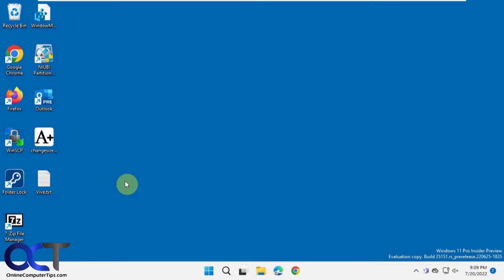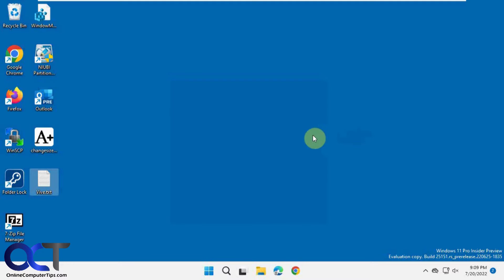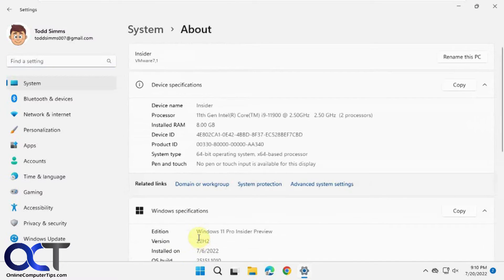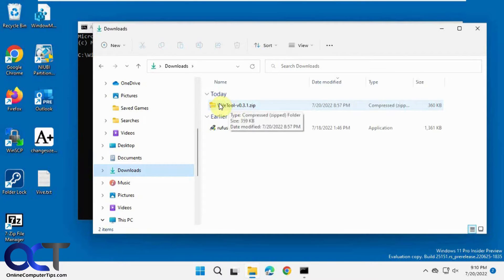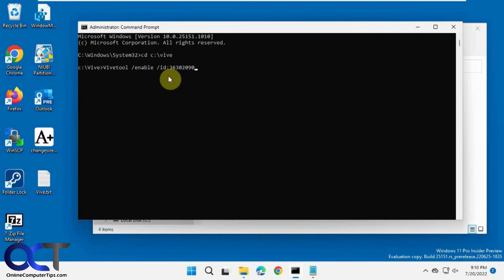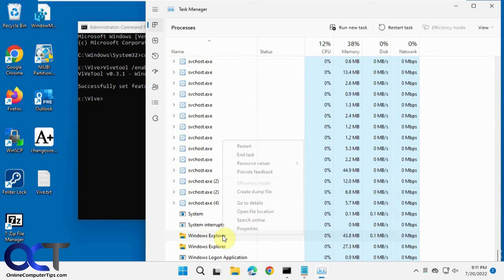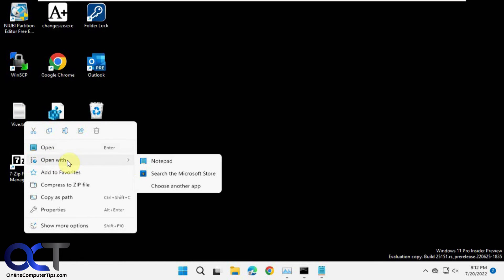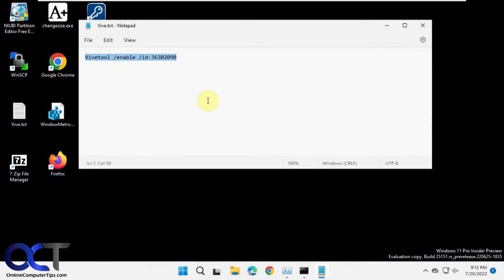How to Enable the New Open With Dialog on Windows 11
Microsoft is constantly updating Windows 11 with new features including the way old features look. They have slowly been modernizing the overall appearance of Windows to get rid of any Windows 10 leftover styling. The right click open with menu has also been updated to match the Windows 11 theme so if you have the right build of Windows, you can have the new look for yourself as well by using the Vive Tool.

Here is a link to download the ViVeTool.

Here is the command you need to run. Just be sure to reboot your computer or restart Windows Explorer.